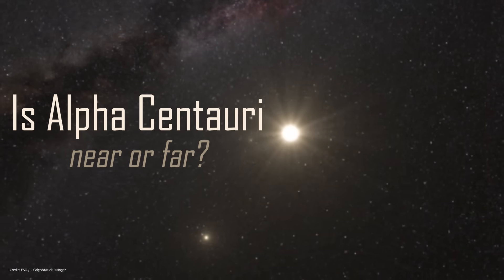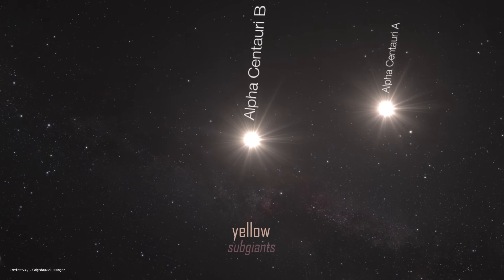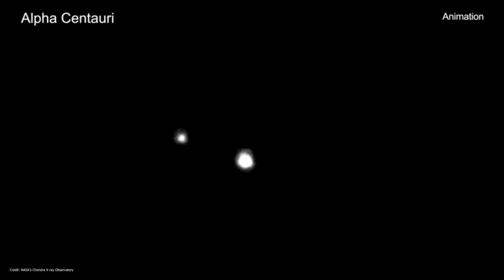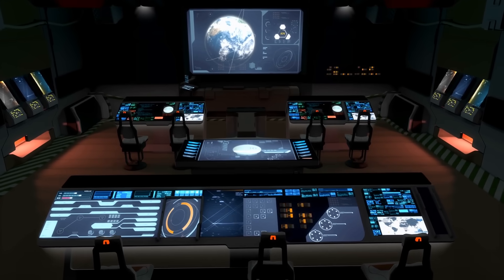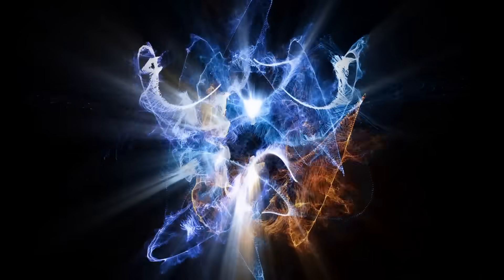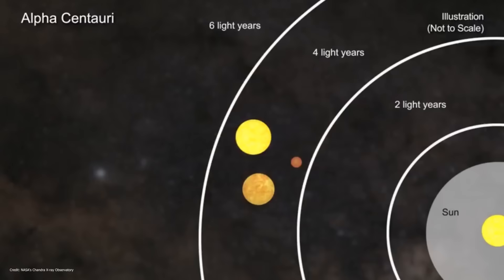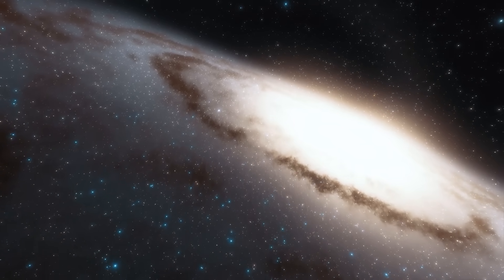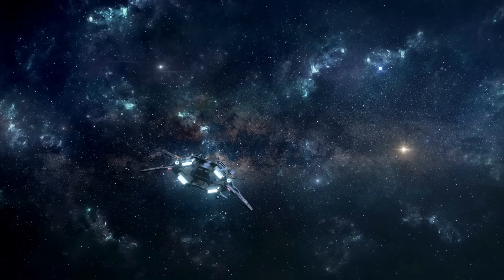Is Alpha Centauri Near Or Far?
Have you ever thought about it? We Earthlings might have ended up with a natural satellite much smaller than the one we have, something the size of Phobos or Deimos, for instance. Or we could have had a moon like our current one, but much farther away, like Callisto, which is almost two million kilometers from Jupiter, for example.

In the worst-case scenario, we could have had no moon at all, like Venus and Mercury... why not?
The point here, though, is different. Do you think anything would have changed for our dreams of space conquest if the Moon had been smaller, farther away, or even absent?
The answer, I'm sure you'll agree, can only be affirmative. Without a large Moon so close, encouraging our first leap, we would have hesitated much longer before venturing beyond low Earth orbits. And probably, we wouldn't have had a space program if it hadn't been for the Moon.
Now, let's take a look at what could be our next leap... into interstellar space!

00:00 Intro
4:00 Far or close?
7:20 Einstein Relativity and Speed of light
9:50 Time Dilation